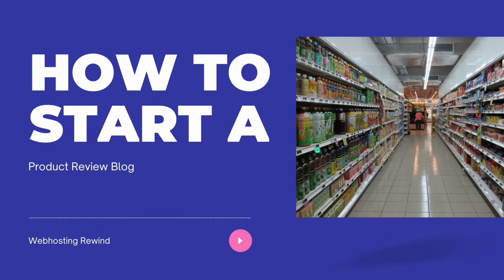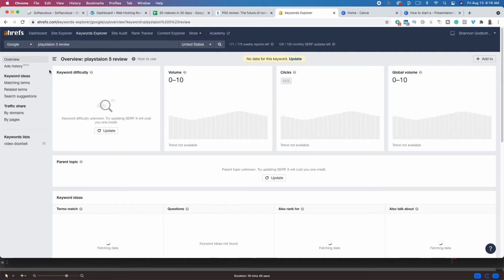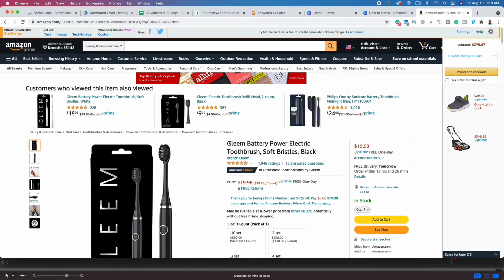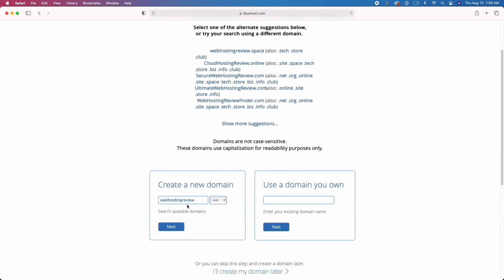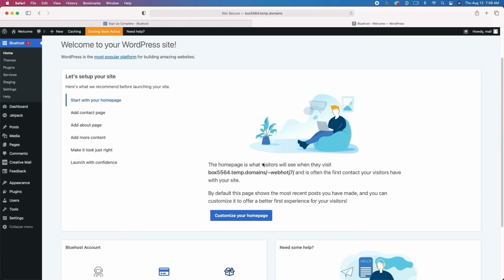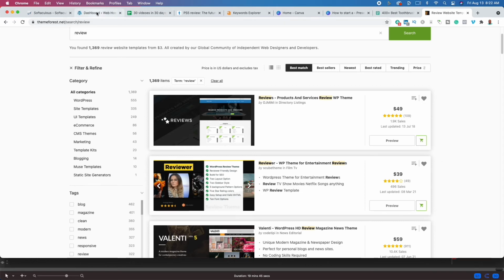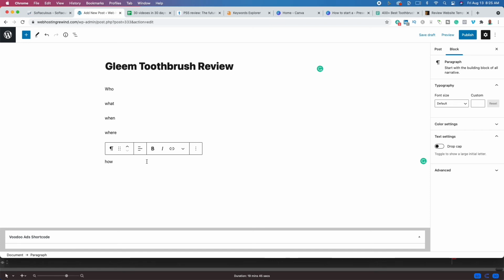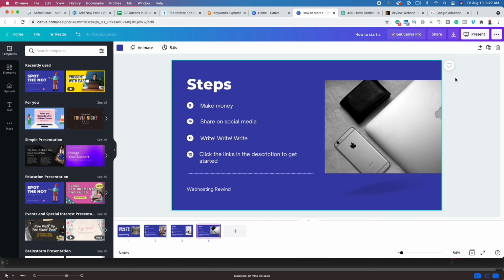How To Start A Product Review Blog 2022 | Product Review Blogging Tutorial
How To Start A Product Review Blog - In this video, I show you how to start a product review blog 2022 step-by-step. Included in this video, is a step-by-step guide on how to pick a niche, do keyword research, and niche down. After watching this video, you'll know how to create a product review blog step by step. If you want to want to learn how to make a product review blog, then watch this entire video. If you've had trouble starting a product review blog, then this video is what you're looking for